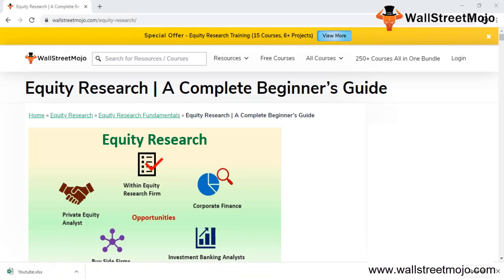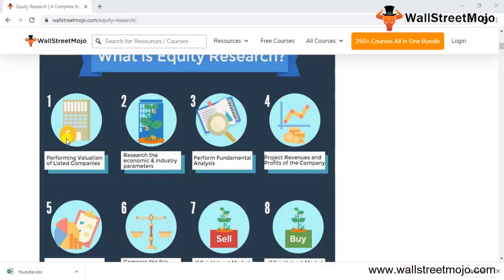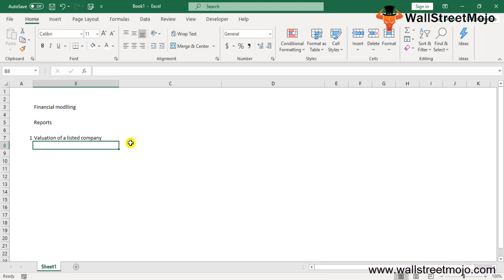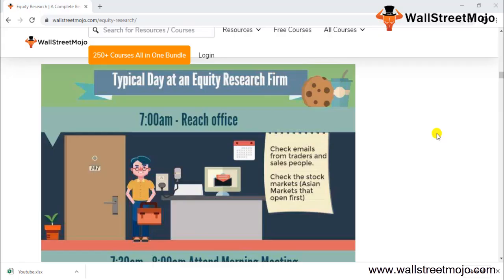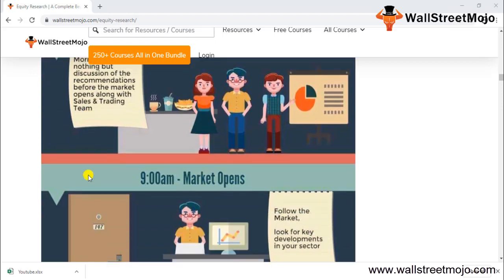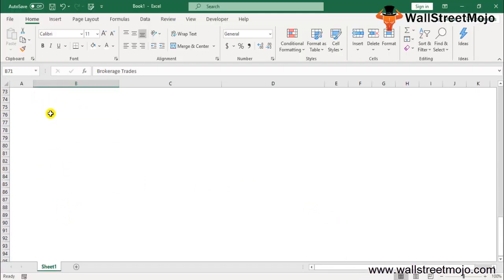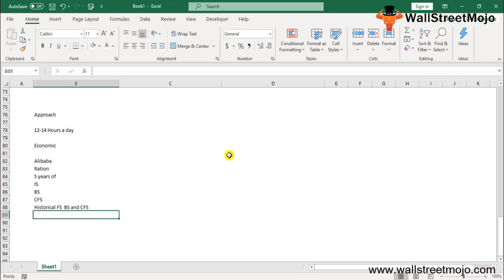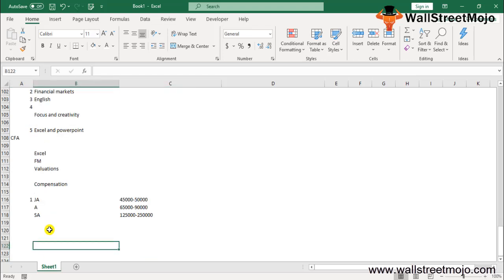Equity Research (Meaning) | How to Make a Career in Equity Research?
In this video on Equity Research, here we discuss role of equity research, typical hierarchy and its responsibility.

𝐖𝐡𝐚𝐭 𝐢𝐬 𝐄𝐪𝐮𝐢𝐭𝐲 𝐑𝐞𝐬𝐞𝐚𝐫𝐜𝐡?

Equity research involves finding a listed company's valuation (Listed companies trading on a stock exchange such as NYSE or NASDAQ etc.

#1 - Equity Research plays a very critical role in filling the information gap between the purchasers and share sellers.

#2 - Equity Research analyst spends a lot of time, money and experience analyzing stocks, following the news, talking to the management and making stock valuation estimates.

#3 - Equity research aims at identifying stocks of value from the massive ocean of stocks and helping buyers generate profit.

#1 - Deutsche Bank
#2 - Credit Suisse
#3 - UBS
#4 - Barclays
#5 - Citi
#6 - Nomura
#7 - Goldman, Sachs & Co.
#8 - CLSA Asia-Pacific Markets
#9 - Wells Fargo Securities
#10 - VTB Capital
#11 - Sberbank CIB
#12 - Santander

To know more about 𝐄𝐪𝐮𝐢𝐭𝐲 𝐑𝐞𝐬𝐞𝐚𝐫𝐜𝐡, you can go to this 𝐥𝐢𝐧𝐤 𝐡𝐞𝐫𝐞